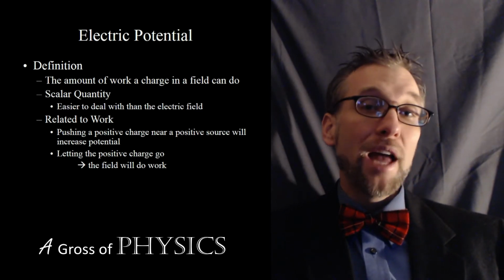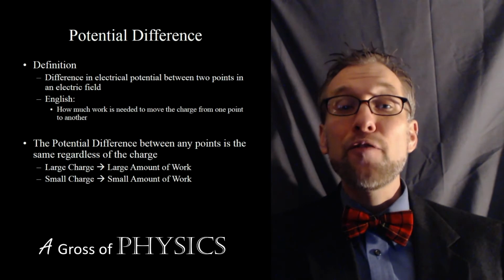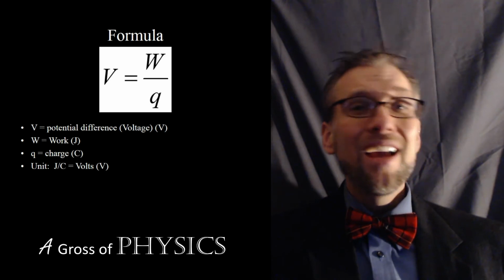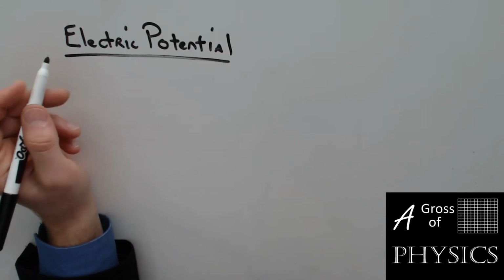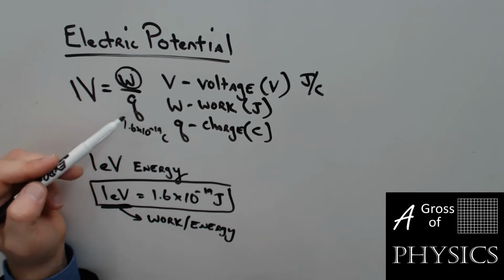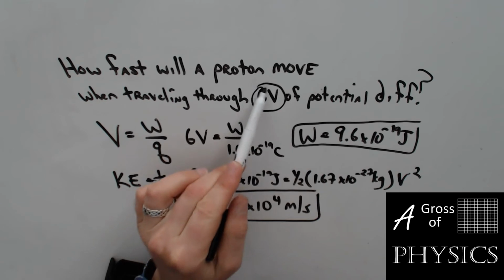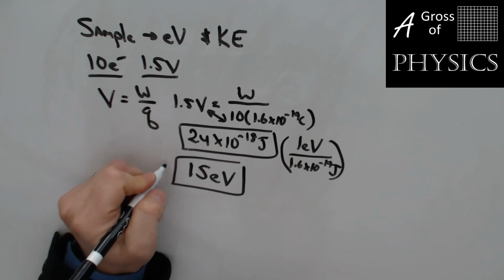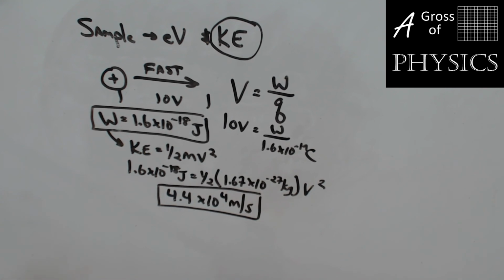Day 108 Electric Potential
A Gross of Physics.  Electric Fields can have the potential to do work.  A single point in a field is important, but a difference in potential is a more useful term.  This potential difference is commonly known as Voltage.